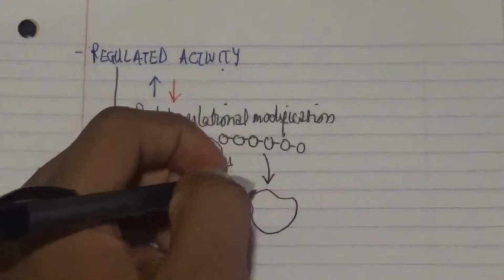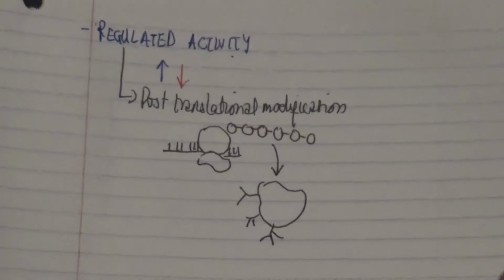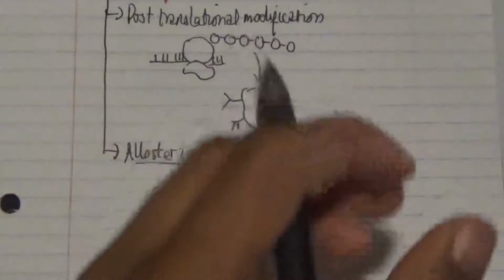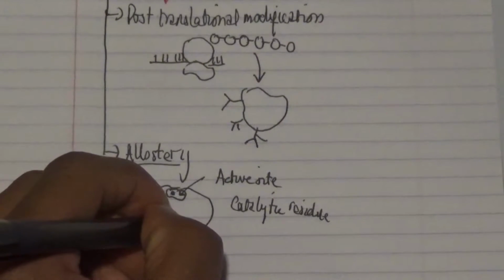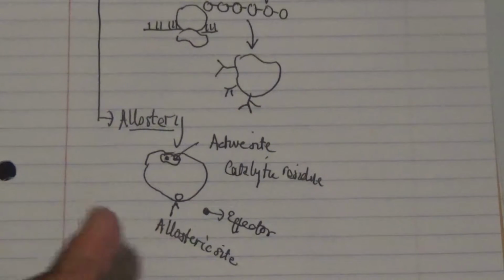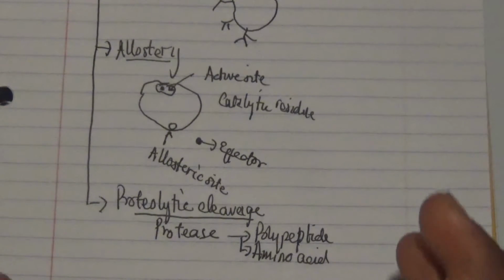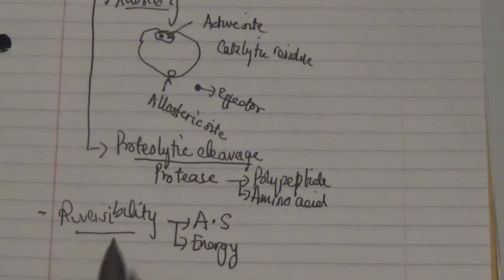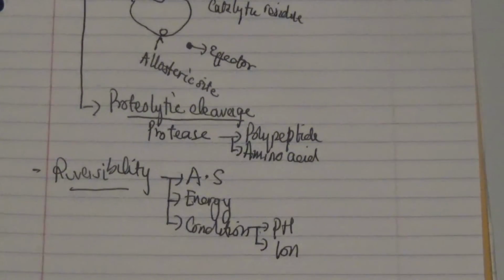#4 Regulated Activity & Reversibility of Enzymes!